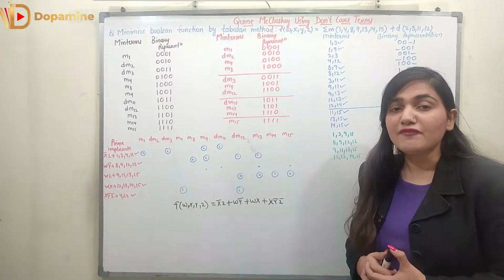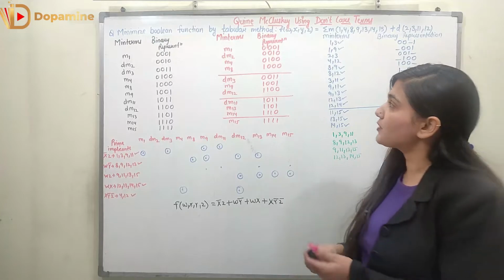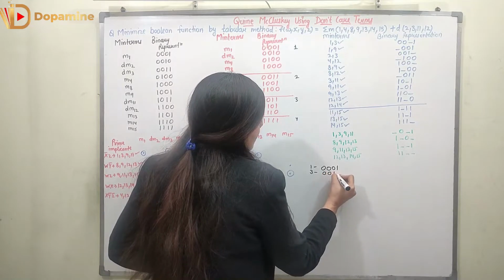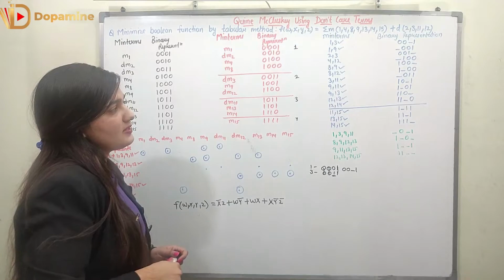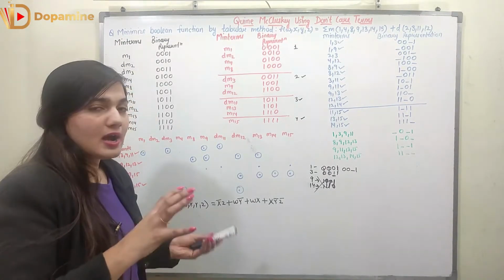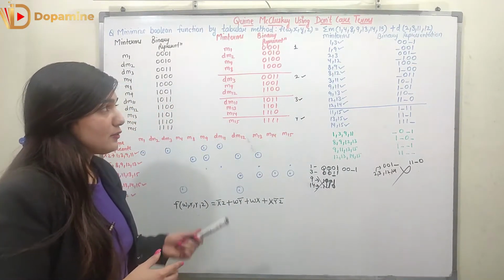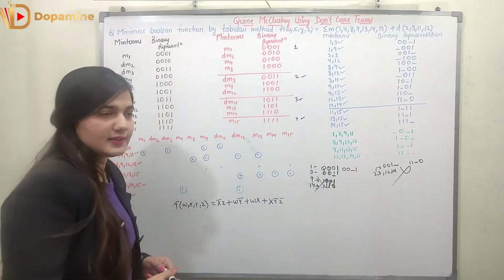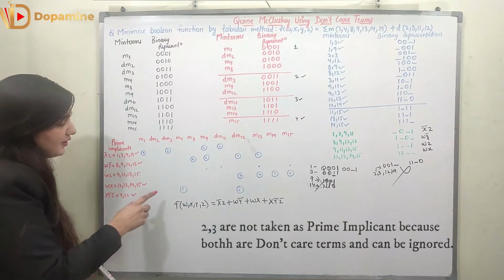Quine Mcclusky Using Don't Care Terms English